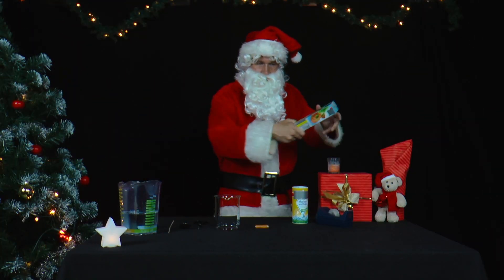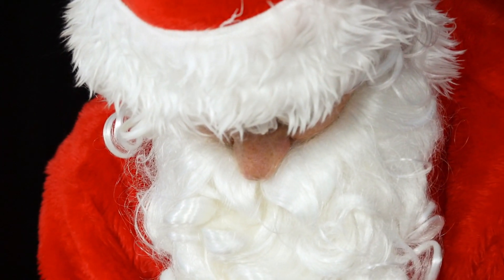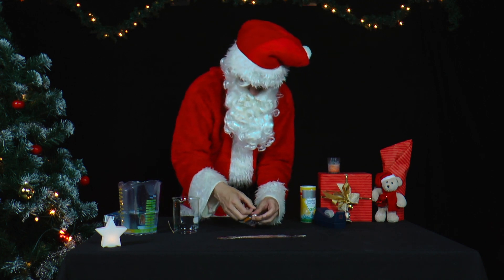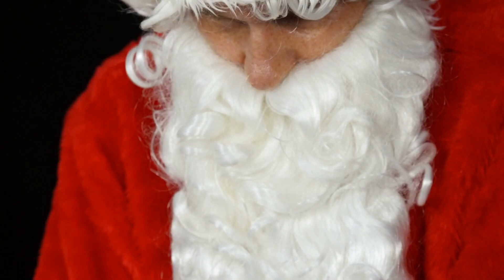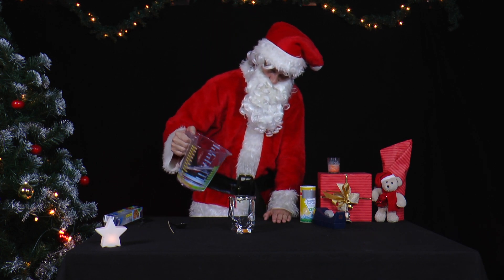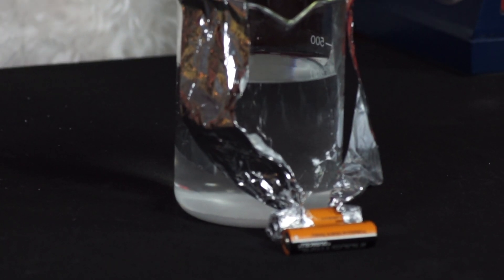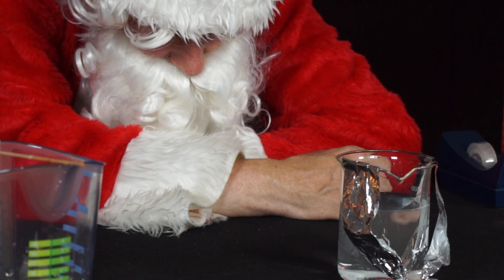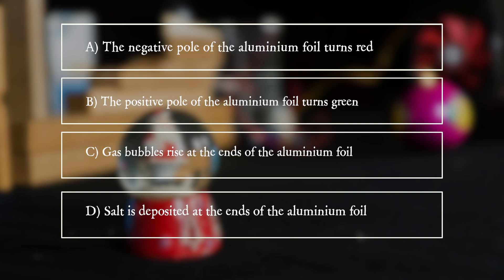PiA - Physics in Advent 2018 - question 08